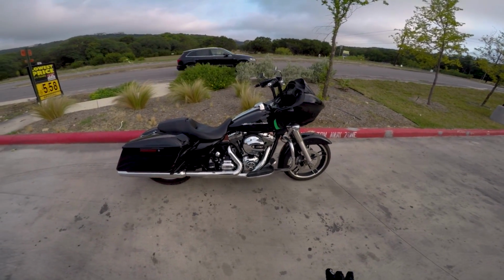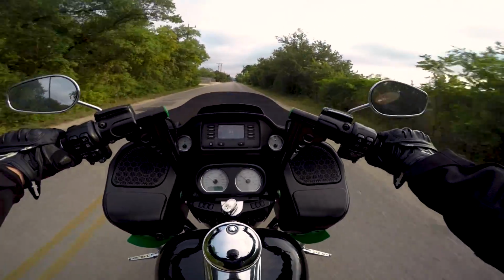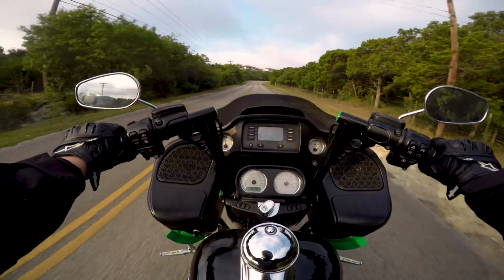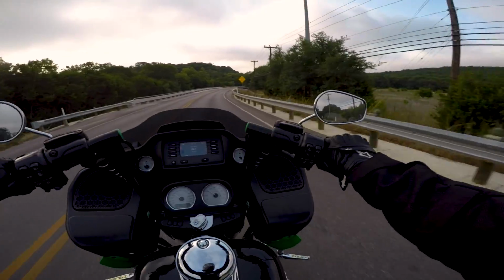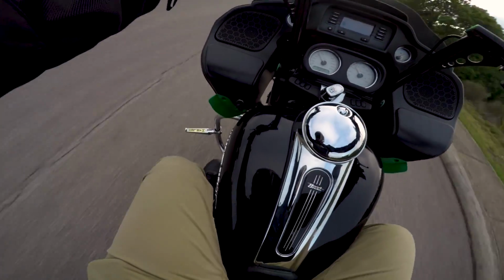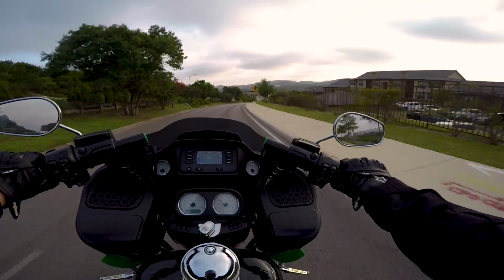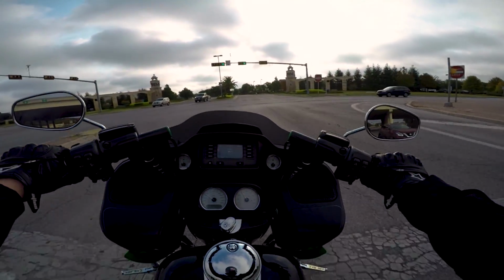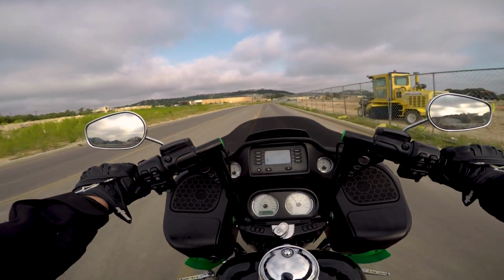Harley Davidson Road Glide Ride & Review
Join me as I take out Uncle Kens 2015 Road Glide out for a nice ride and let you know exactly what I feel about it.

Sportster Videos: Kichai - Tails
Dyna Videos: Caravan Palace - Wonderland

MY GEAR
►HELMET- AGV AX-8 Evo Naked
►JACKET-
►VISOR- AGV AX8-DS Anti-Fog Shield
►GLOVES- Alpinestars Celer
►BOOTS- Justin Men's Stampede 8" Lace-Up

MY RIDES
►2014 Harley Davidson Iron883XLN

►LED Daymaker Headlight
►Dynamic Ringz LED Turn Signals
►Headlight Grille
►Biltwell 1" Keystone Handlebar
►Biltwell 1" Recoil Grips
►Cafe Drag Headlight Fairing
►Throttle Tender Motorcycle Cruise Control
►Heavy-Duty 15" Cargo Net
►AURELIO TECH Fiberglass Exhaust Pipe Wrap
►10pc Aura Motorcycle LED Light Kit
►Passenger Pegs
►Biltwell Torker Grips
►Shinko 777 White Wall Tires
►DK Custom Tank Lift
►Clear Air Cleaner
►LED Tail Lights
►Clear Lenses
►Chin Spoiler
►Red skull pegs

►2017 Dyna Street Bob

Off Bike Camera Gear
►Samsung Galaxy s8+
►Microphone Adapter
►GoPro Pole
►GoPro Carrying Case
►GoPro Battery Charger
►Canon EOS 7D
►Canon 50mm f/1.8
►Canon EF 24-70mm
►Manfrotto MK190X3-2W 190 Aluminum Tripod
►PBL Studio Photography Video Light Kit